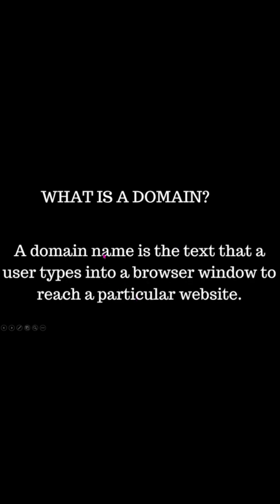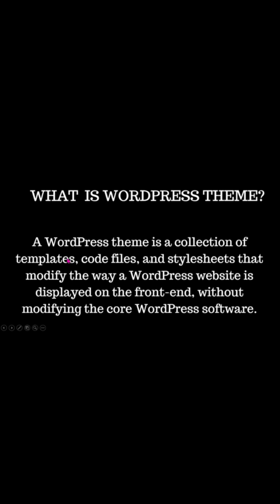What is website design?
This is an intro to the website design masterclass course. go through it and let me know if you have any question.